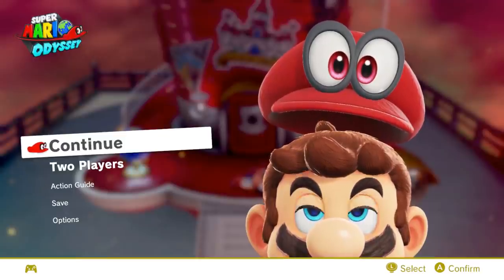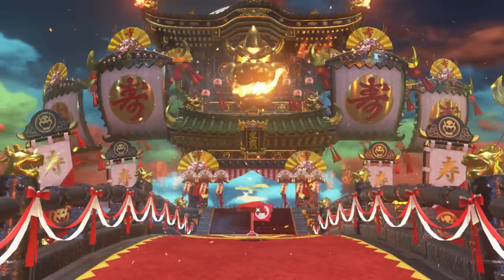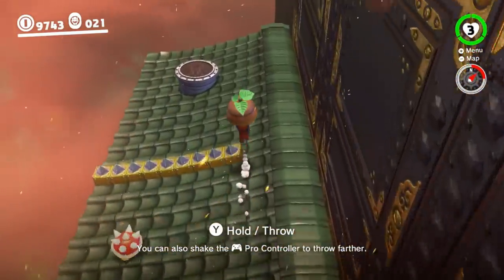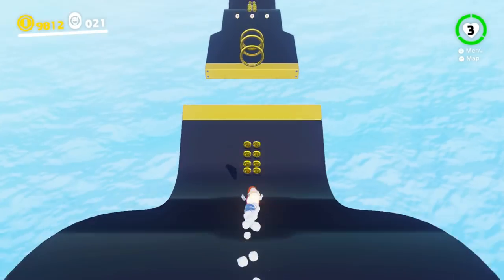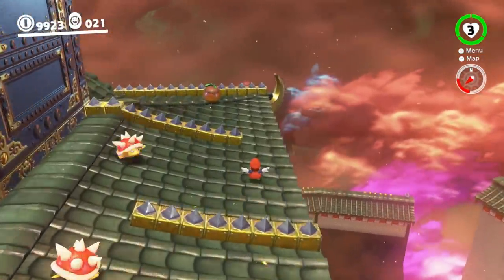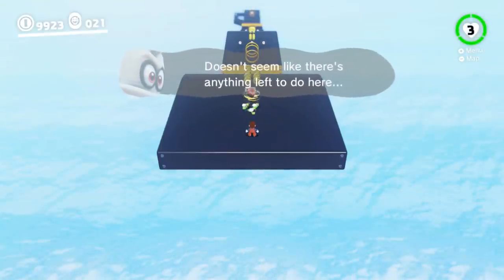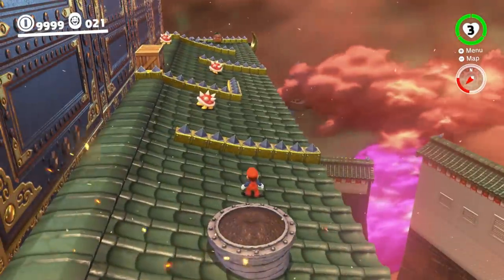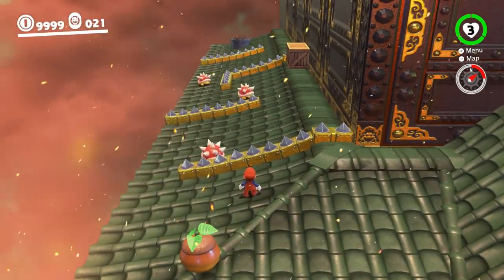Getting 9999 Coins in Super Mario Odyssey Fast!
This is the fastest way to max out your coins in Super Mario Odyssey!